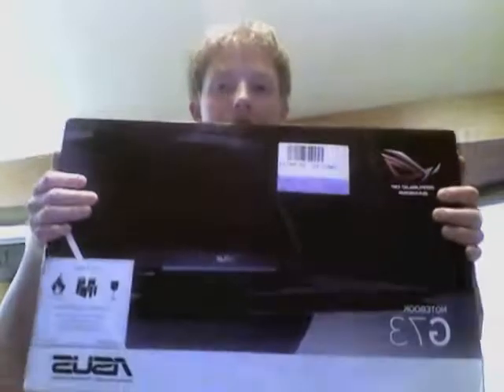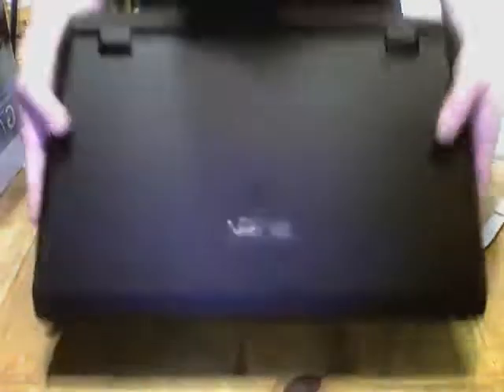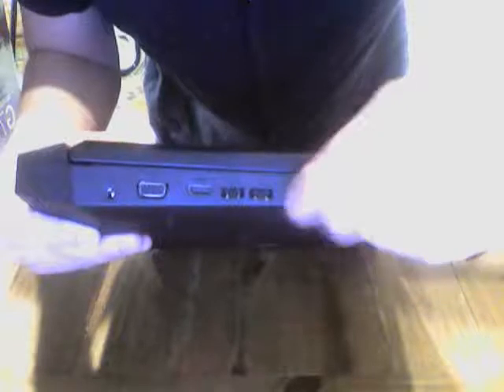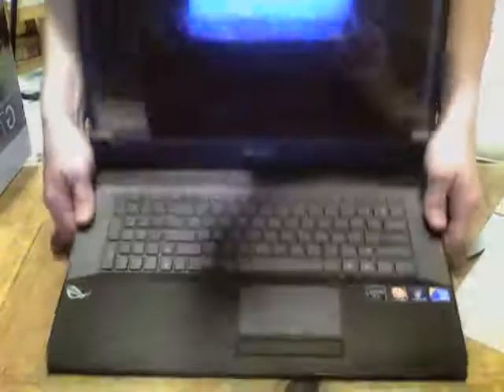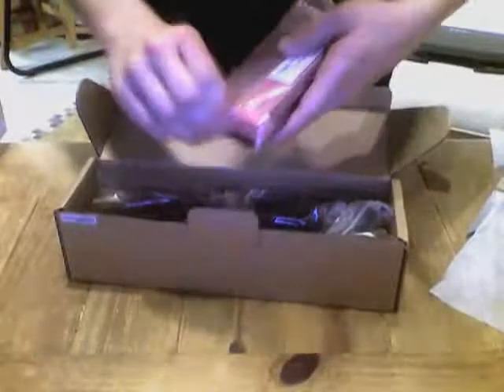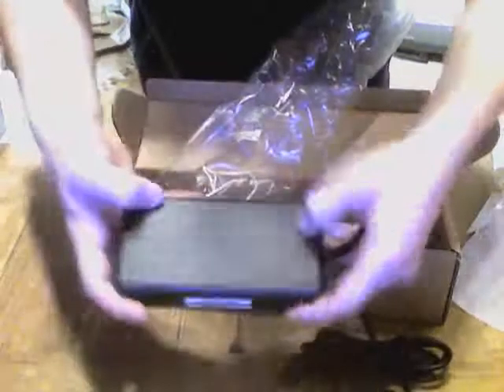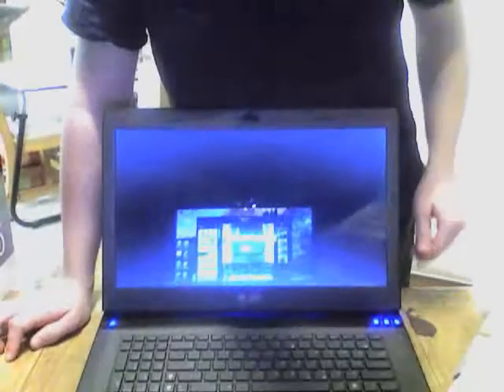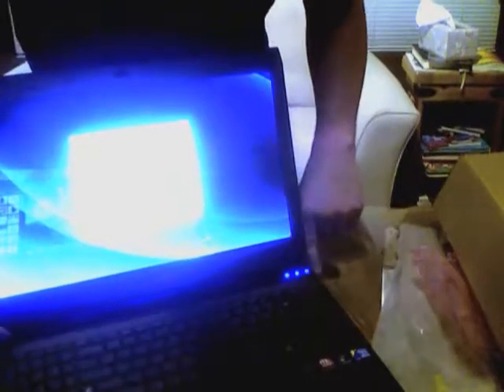ASUS G73 Laptop Notebook Gaming I7 with 5870 Mobile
As the title says, and if you know anything about laptops, this is the best value for your money. Alienware can't touch this for the price.  Comes with a:
I7 720QM  1.6-2.5Ghz
6GB DDR3
1333FSB
500 GB 7,200 Hard-Drive
Radeon 5870 Mobile 1 GB DDR5 :)
17.3 Screen
Stylish design, and great airflow
NO NOISE FROM FANS
1.3 MP Camera
Backlit Keyboard

DONT complain about specs being wrong, there are different versions.

Any questions, just ask. IT RUNS AMAZING!

Thanks,
Roger

UPDATE(April 3, 2011): Still runs great, just sent to ASUS due to power cord/charger breaking(My Fault). Pushed on inlet into computer at some point and broke it.  Asus is repairing it free of charge due to it coming with a 1 year warranty.  BTW, you can bring it to Best Buy and have them send it in free of charge.  Best buy is who Asus uses to have send out the laptop repairs.

Asus g73 G73x laptop notebook fast gaming rig jet fighter f17 turbo twin overclock unboxing unbox box "Mobile Game" Computer Gameplay Ati Nvidia Core "ATI Technologies" Drive Amd Ram Graphics Windows Geforce "Mobile Phone" Duo Monitor Mod Quad Setup Ultra Dual Usb Cpu Radeon Acer Settings Desktop Computers Memory Games Case Card Custom Build Extreme Review Sli Benchmark Digital Samsung Aspire Screen Hdd Fps 720p Toshiba "Crysis Warhead" G74 G75 G76 sx